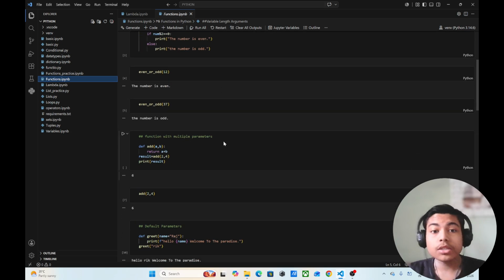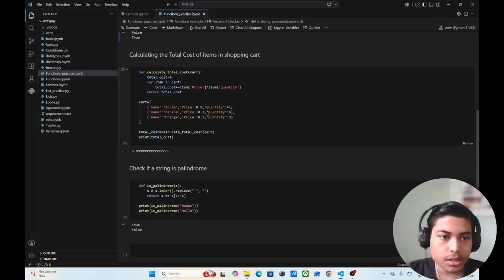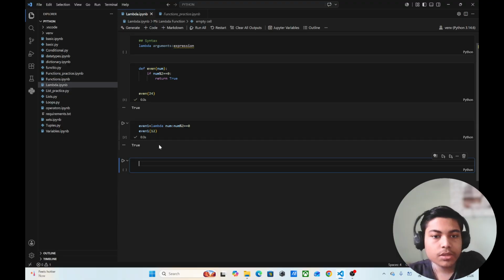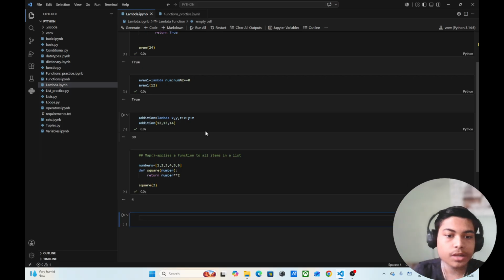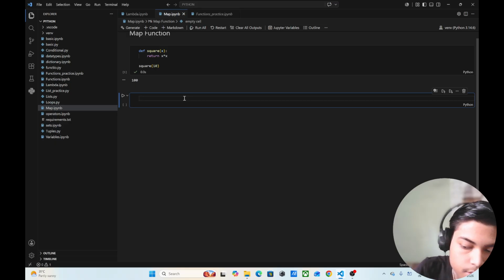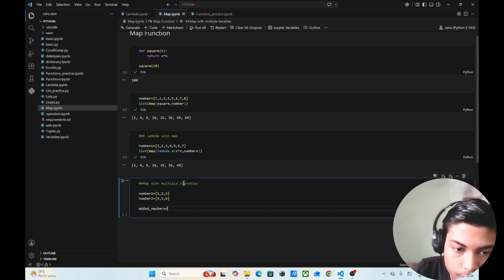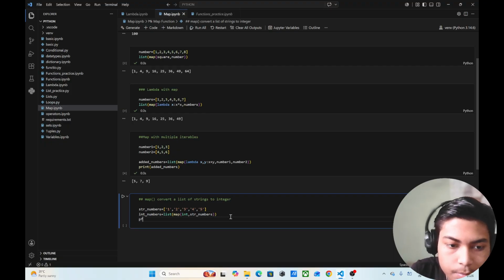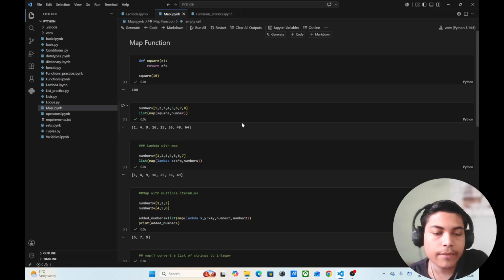Python Tutorial for Beginners #8 | Lambda & Map Functions Explained (Complete Guide)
🚀 Welcome to Python Lesson 8!

In this lesson, you'll learn two powerful Python concepts: Lambda Functions and the Map() Function, which help you write cleaner, shorter, and more efficient code.

📚 Topics Covered:
✅ What is a Lambda Function?
✅ Lambda Function Syntax
✅ Real-world Examples
✅ What is the map() Function?
✅ Using Lambda with map()
✅ Practical Coding Examples
✅ Best Practices

This lesson is perfect for beginners, students, and anyone looking to improve their Python programming skills.